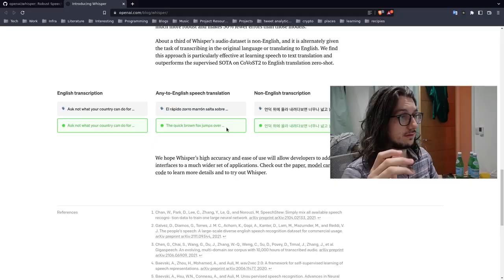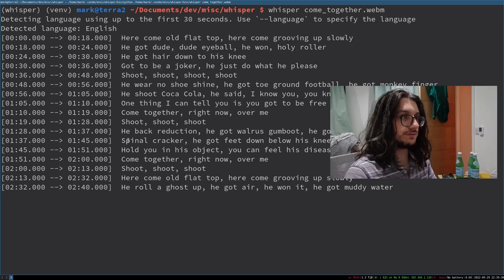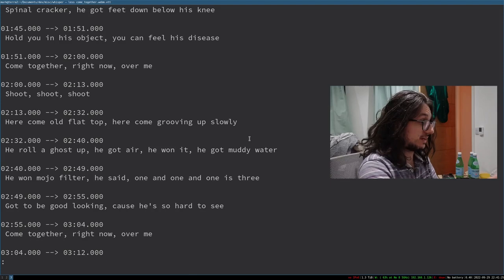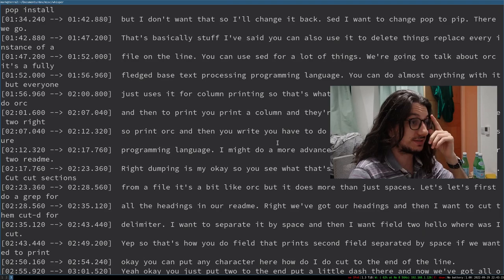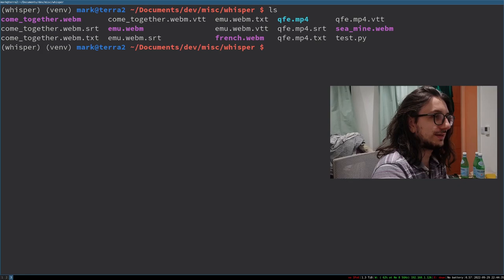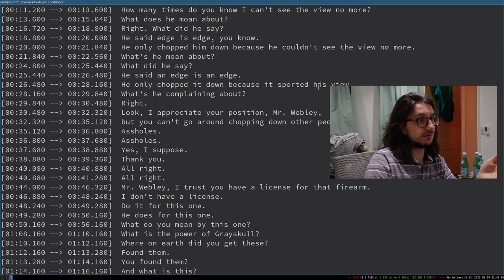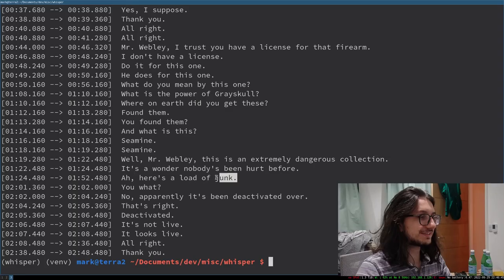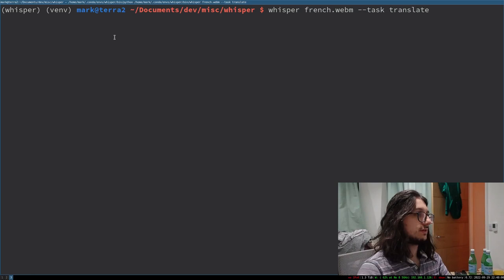Transcribe And Translate Audio With AI - OpenAi Whisper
In this video we are looking at how we can use OpenAi's whisper to transcribe and translate audio.